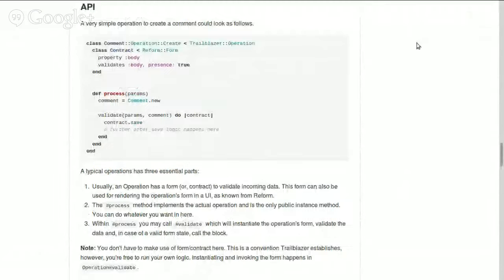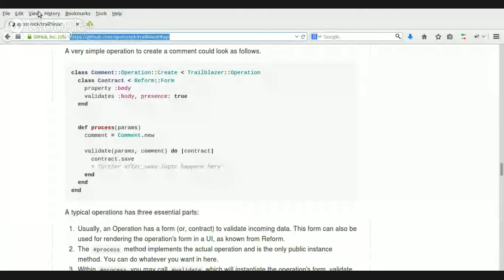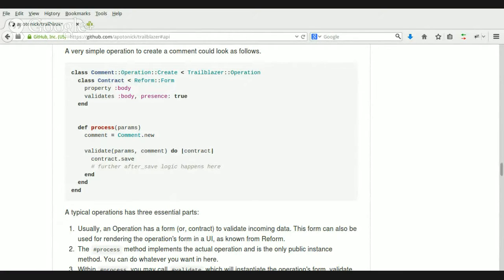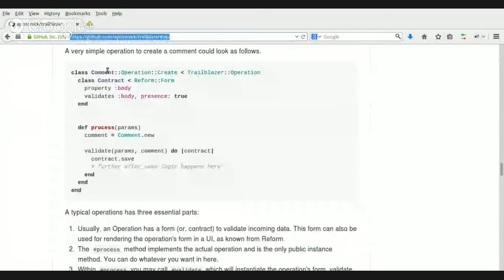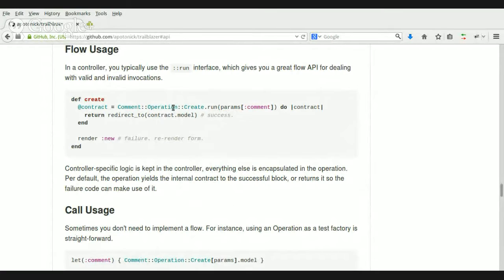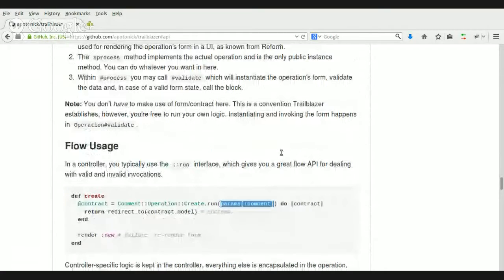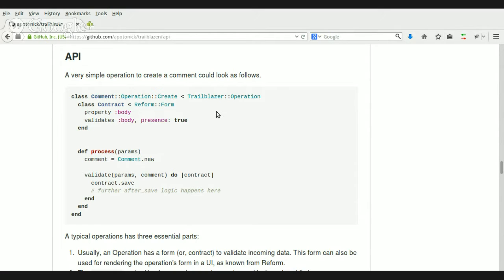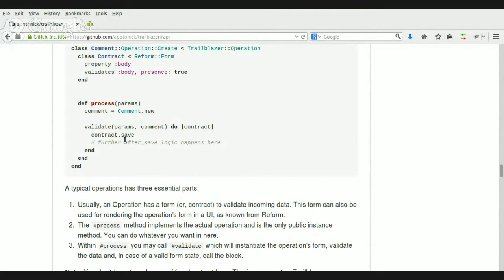Ruby on Rails Office Hours with Nick Sutterer: Trailblazer - A New Architecture For Rails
Codementor Ruby on Rails expert mentor Nick Sutterer is a Rails contributor, gem author, and frequent conference speaker.

On Aug 27th at 2pm PDT, Nick will host an open office hours for Ruby on Rails and also talk about Trailblazer - a new architecture for Rails.

The Rails Way has accomplished its mission and jump-started thousand and ten-thousands of projects from an initial idea to a running web application, sometimes within weeks. Lots of those projects are still running, however, they have turned into code hells you better not touch or you might break something. This is a result of the lack of abstraction layers in this great framework.

Trailblazer offers you 7 additional places to put your code in a Rails app, comes with a more intuitive file structure and allows you to develop components for a rock-solid system architecture. It's layered design is completely optional and non-intrusive - you pick where you need more abstractions.

Let's explore Trailblazer's concept orientation, new abstractions as view models, form objects, operations and domain layers, representers and more and discuss this new architectural style over a cup of coffee.